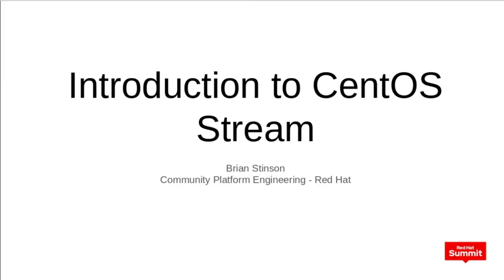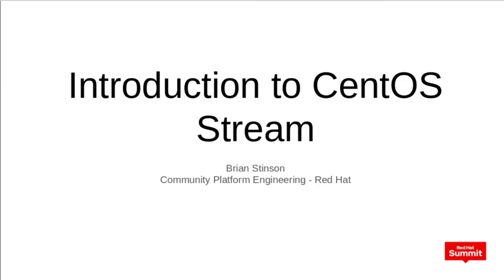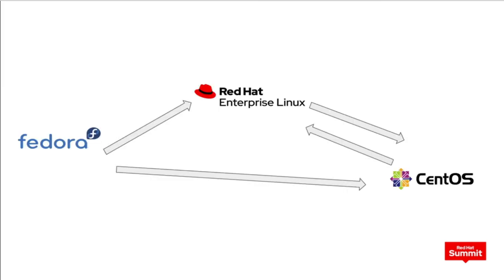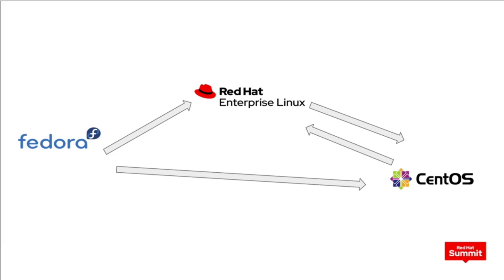What is CentOS Stream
CentOS Stream is a release from the CentOS Project. It’s an effort, along with the Red Hat Enterprise Linux (RHEL) engineering team, to increase transparency and collaboration around the RHEL development process.

This video gives a little more detail about the what, why, and how of CentOS Stream